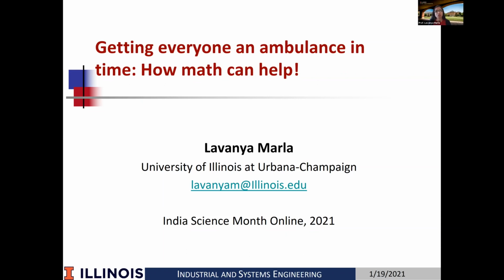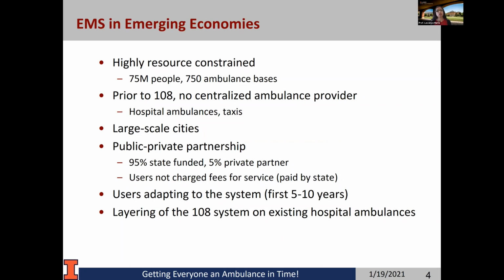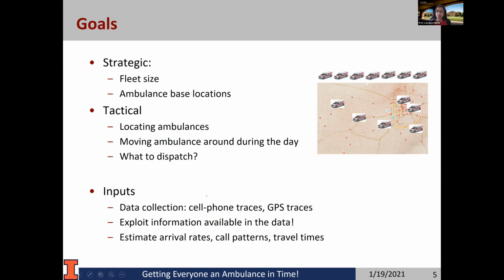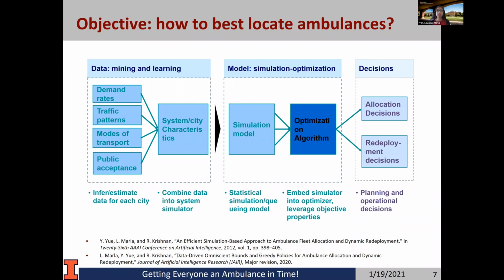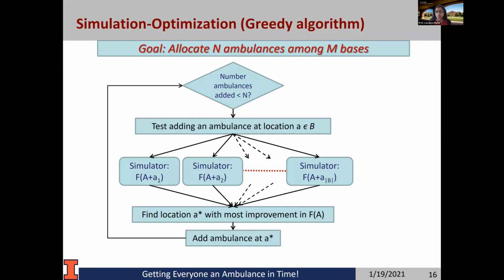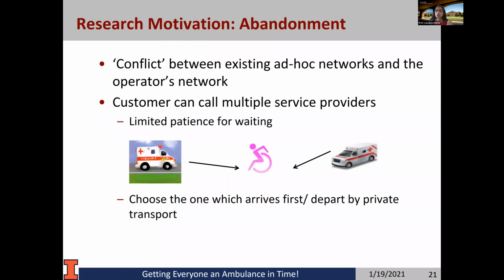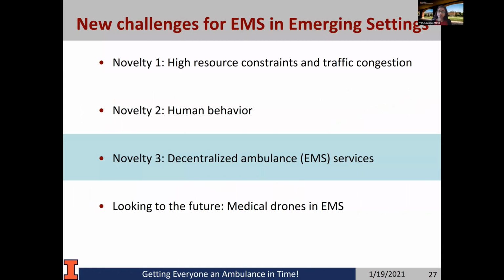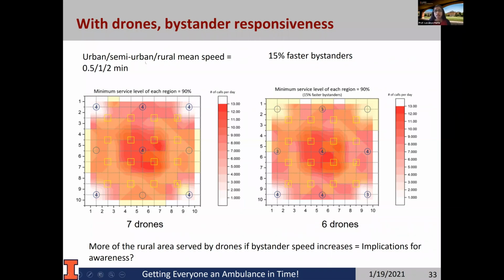Getting Everyone An Ambulance In Time : How Math Can Help | India Science Fest | 2021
Watch this informative talk by Dr. Lavanya Marla (Assistant Professor of Industrial and Enterprise Systems Engineering, University of Illinois at Urbana-Champaign), as she talks about a mathematical model that can get everyone an ambulance in time!